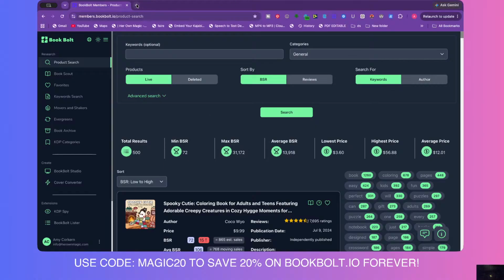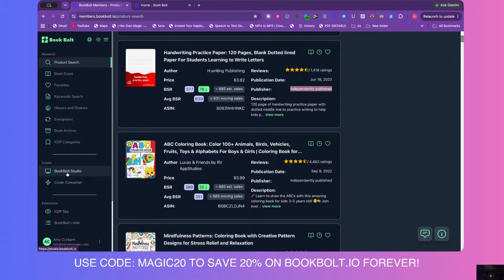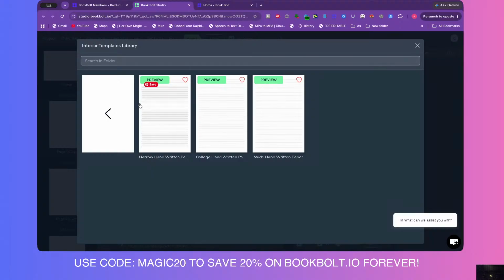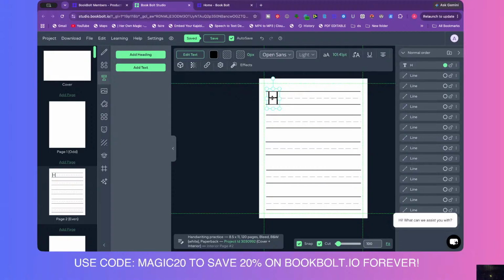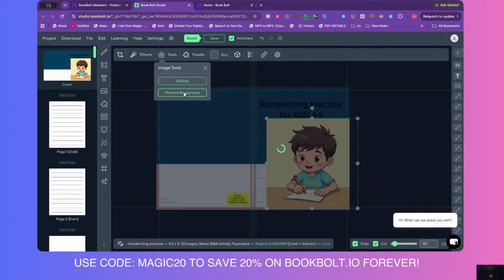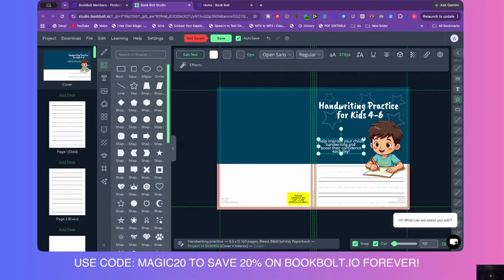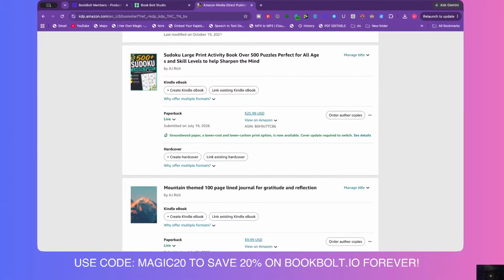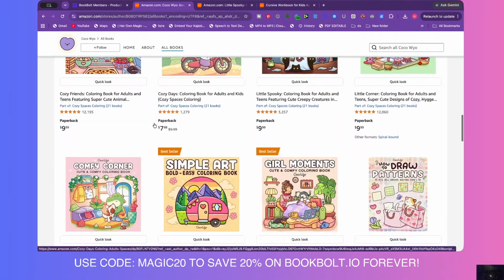The EASIEST low content book you can publish (that is actually selling RIGHT NOW)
In this tutorial video, I'll show you the easiest low content book you can create and publish on Amazon KDP. I use Bookbolt.io to create low content books and publish them on Amazon. Want to try it out with me? Use my link and use MAGIC20 to save 20% forever on Bookbolt!